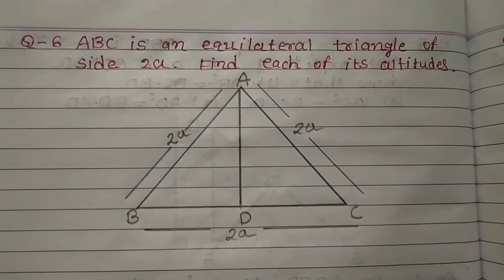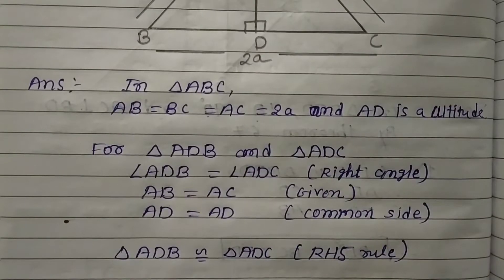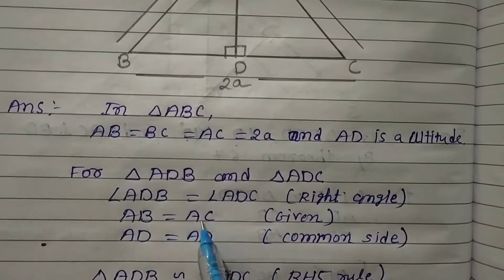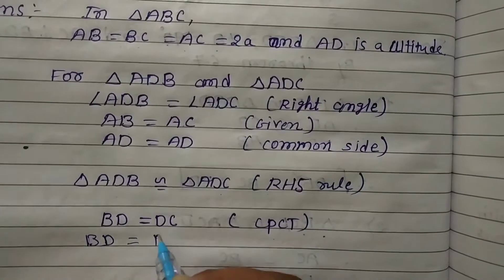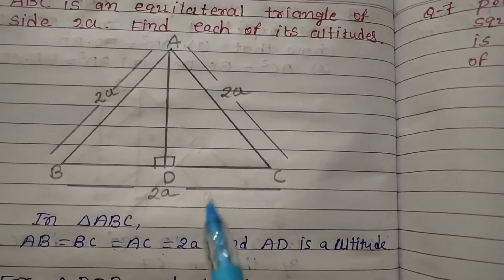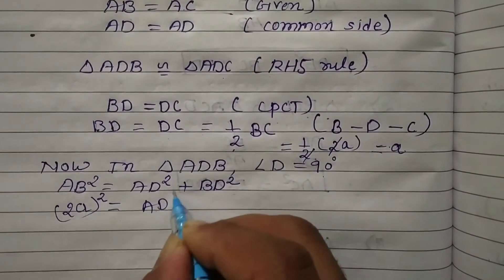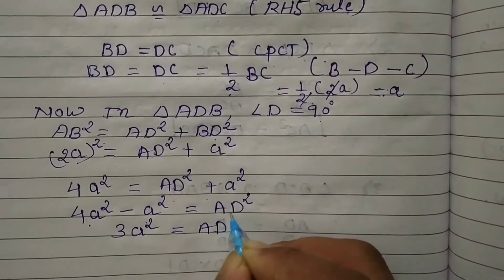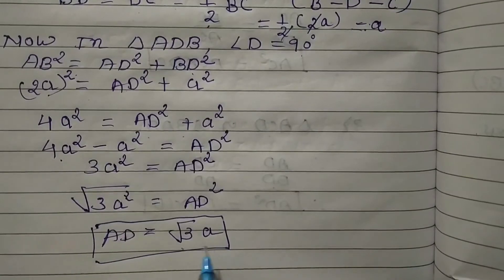Exercise 6.5 que 6 of class 10 maths NCERT